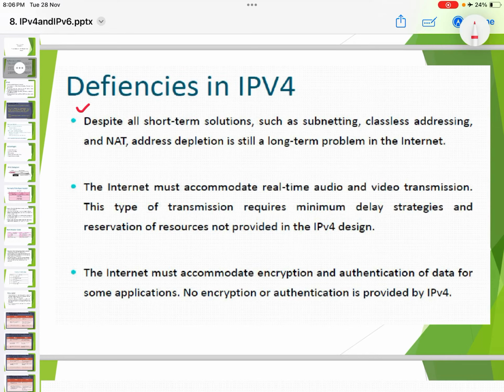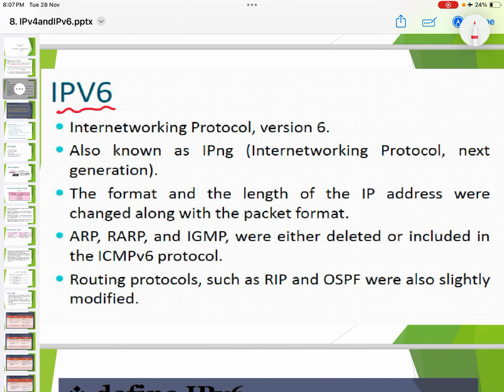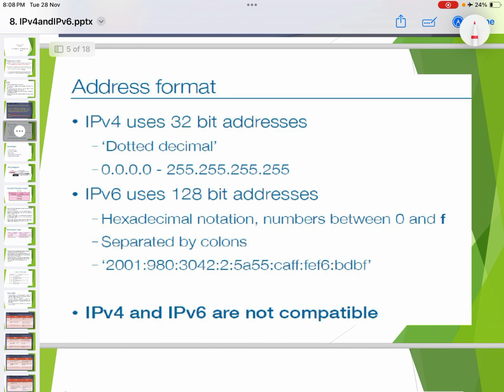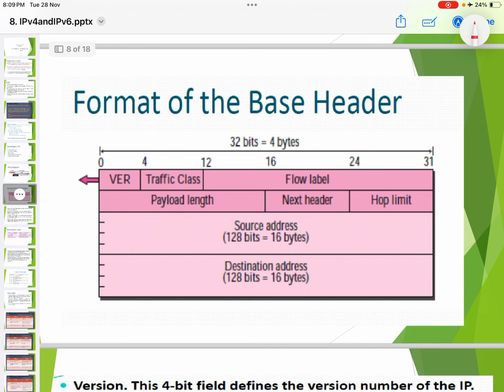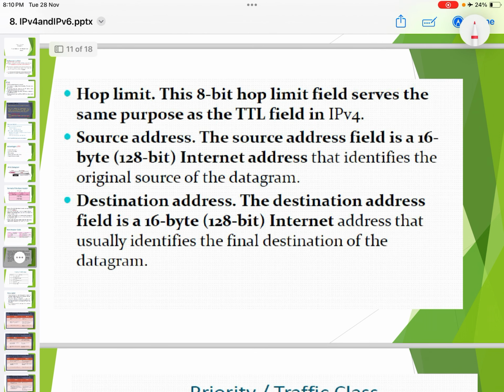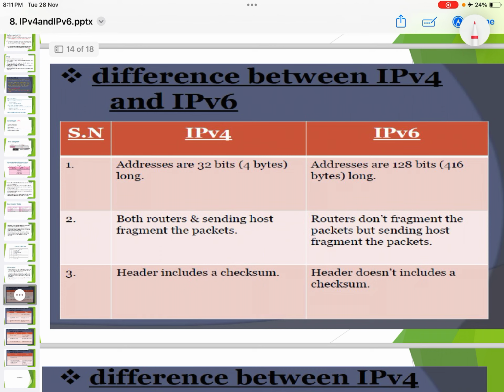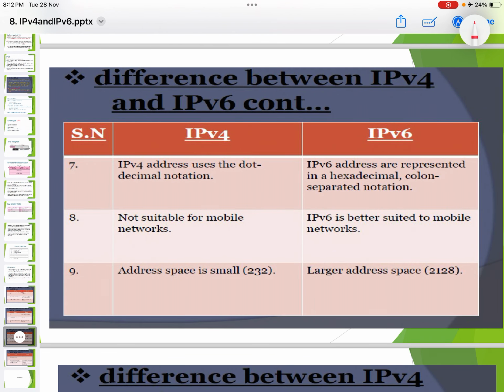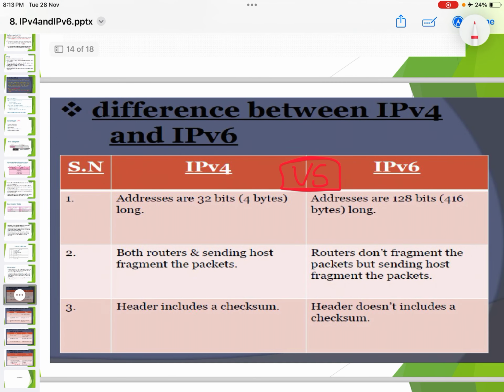4.7: IPV4 vs IPV6